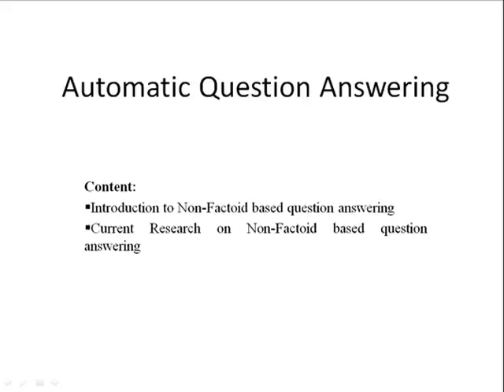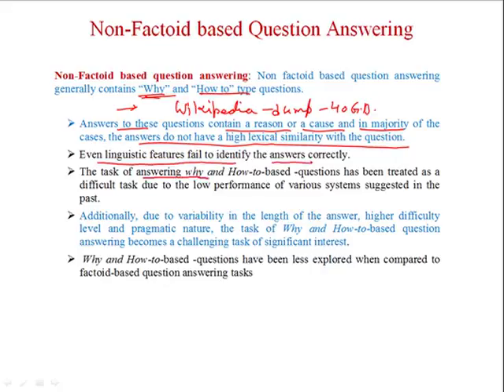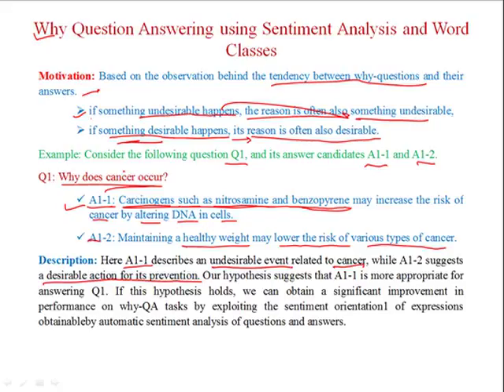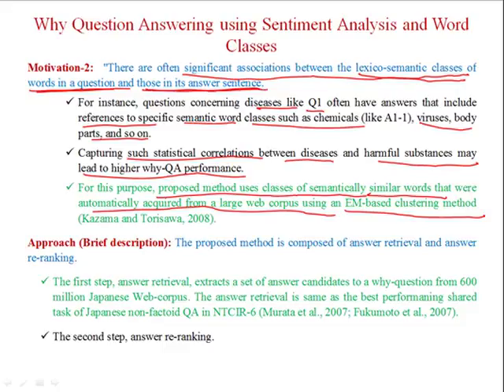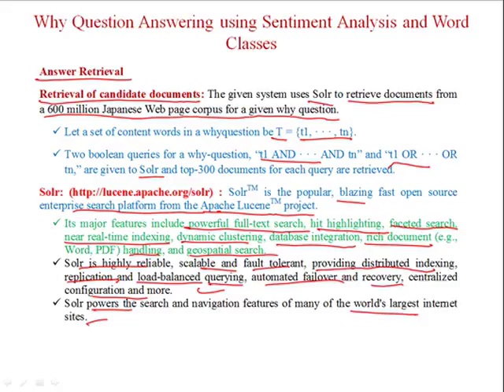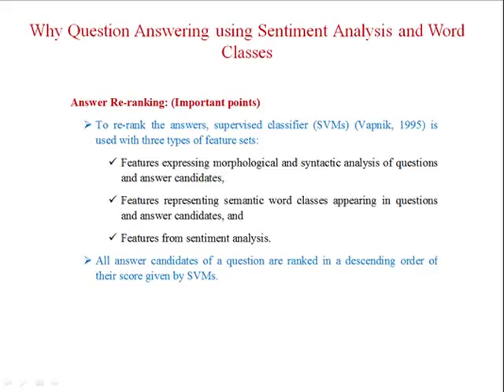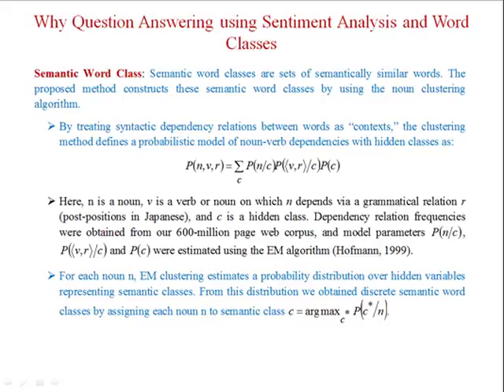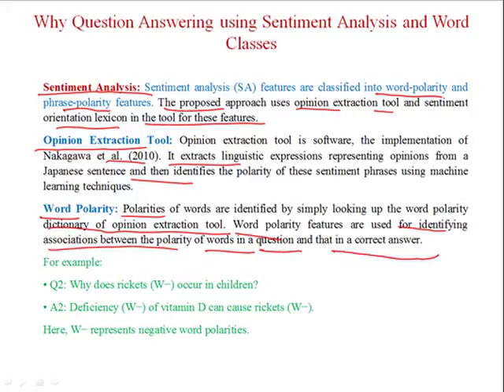QA Part 2